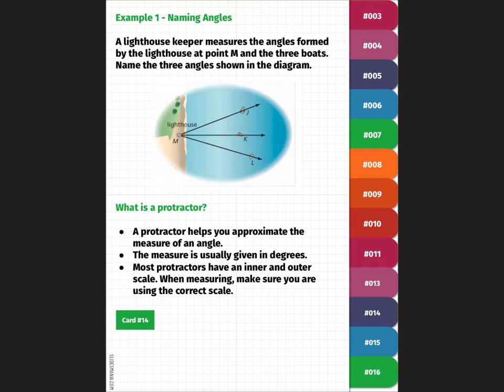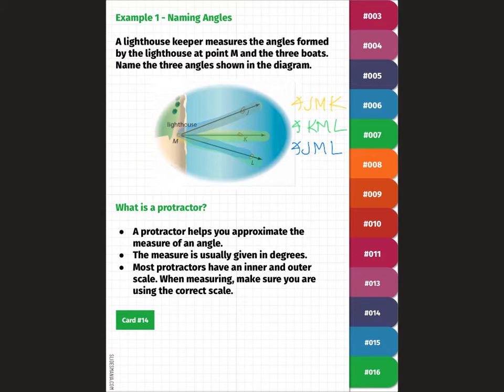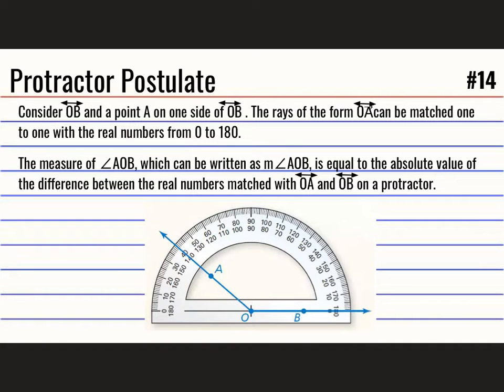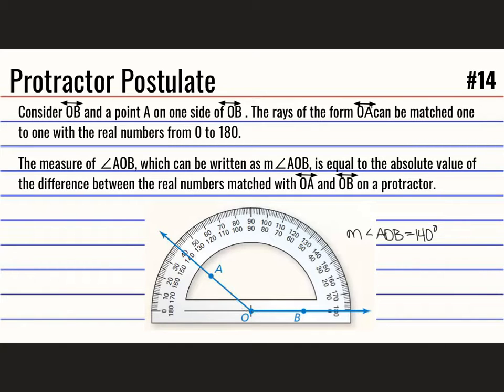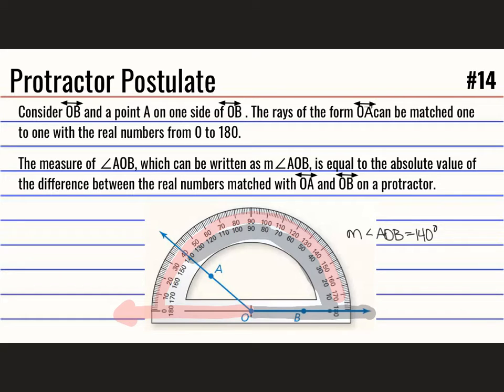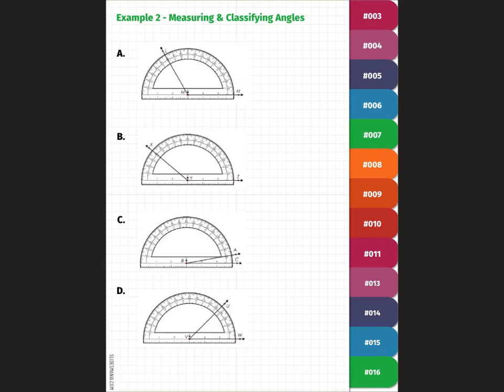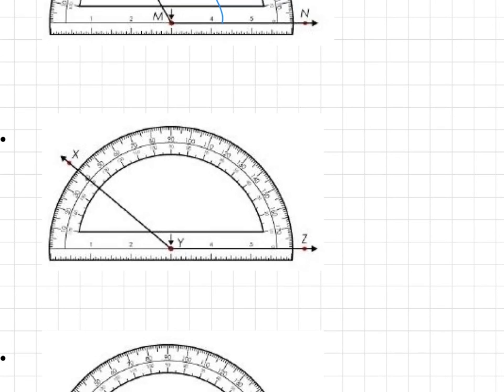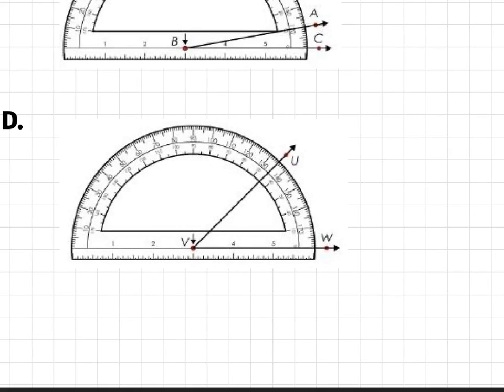#007.2 - All About Angles